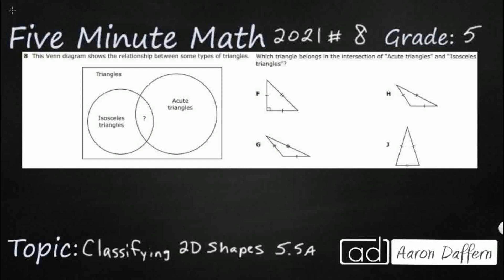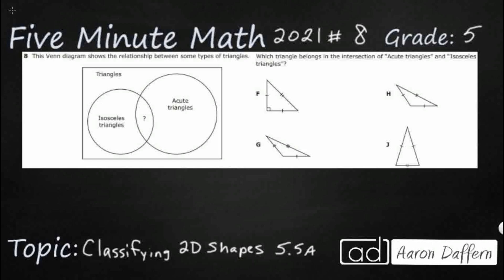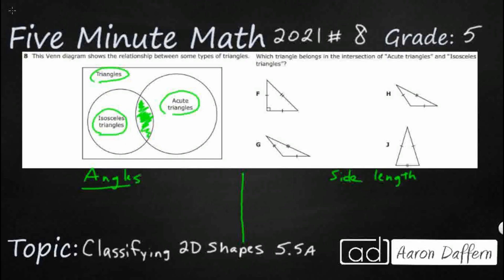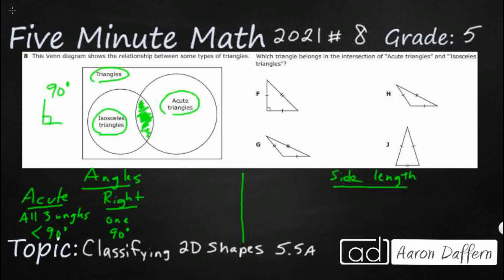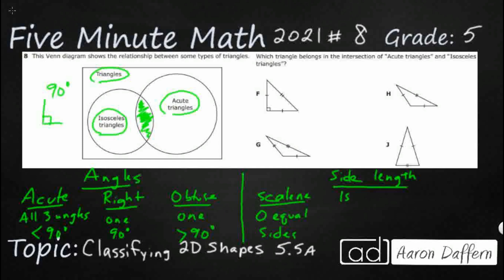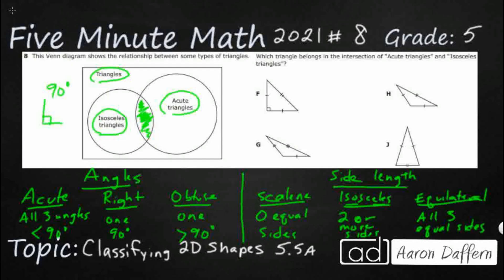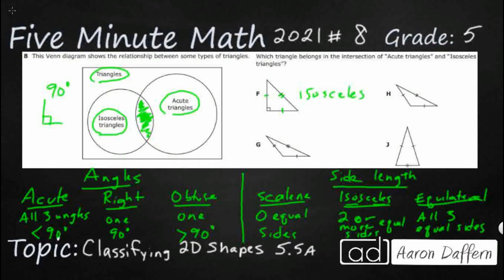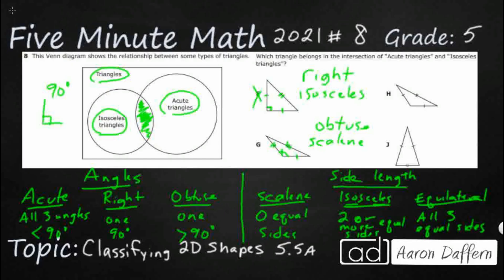5th Grade STAAR Practice Classifying 2D Shapes (5.5A - #9)